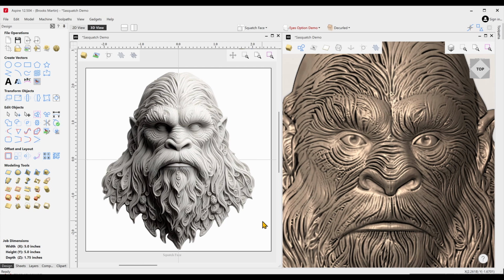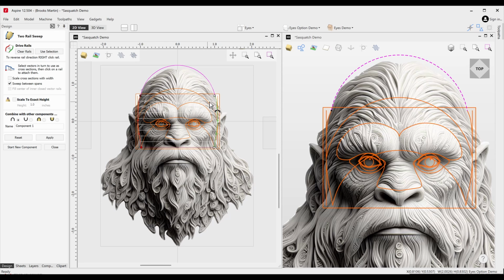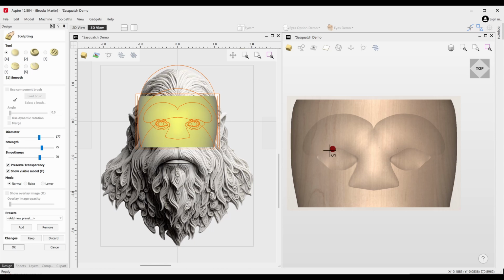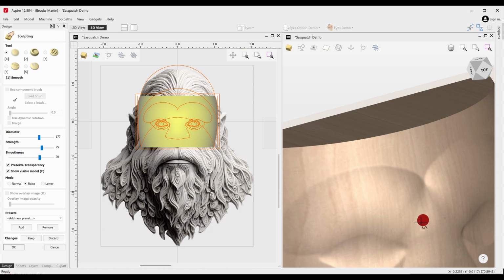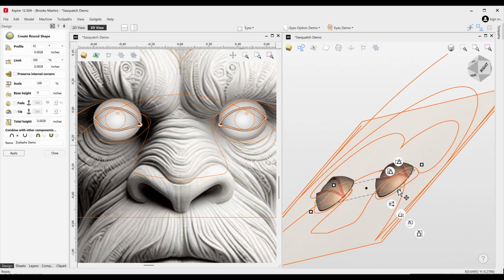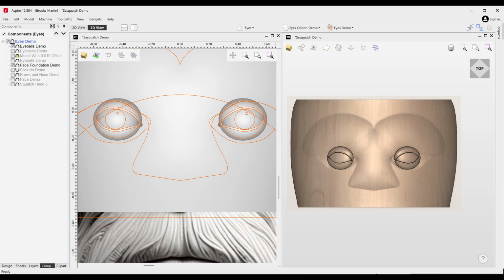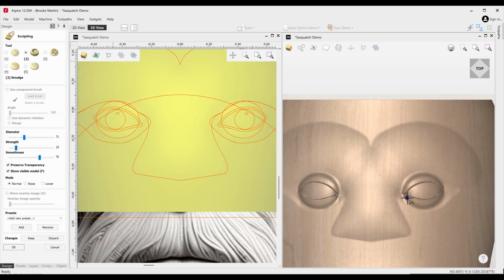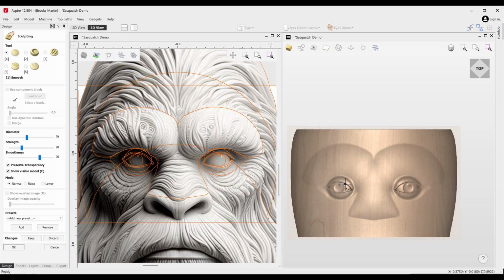Sasquatch Build Part 4 The Eyes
Welcome to the 4th Part of what I'm calling the Sasquatch Build, 3D Modeling 2.0 with Vectric's Aspire. In this video, I'll share with you my approach to creating the eyes. There I use: 2-Rail Sweep, create a rounded shape, SCULPTING - smooth and smudge and the View option 'Light Follows Viewer'.

  Artist: Dire Straits
  Songs: You And Your Friends, When It Comes To You, Walk Of Life (Live)